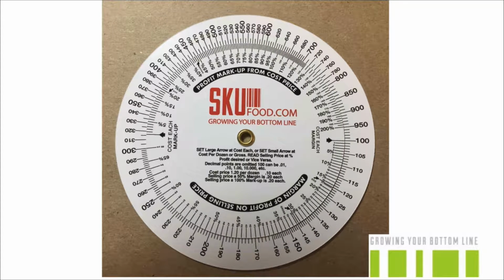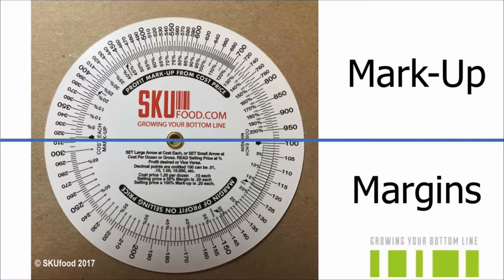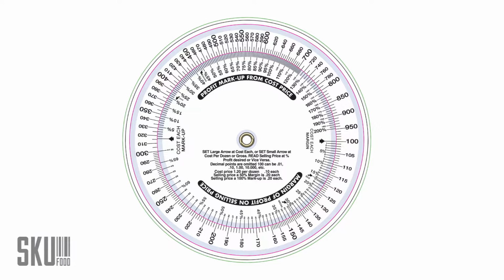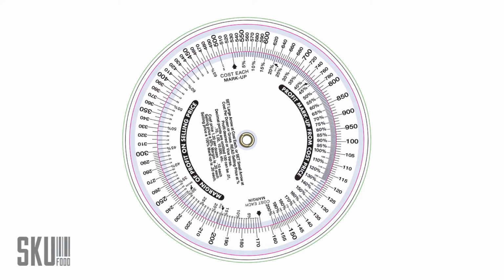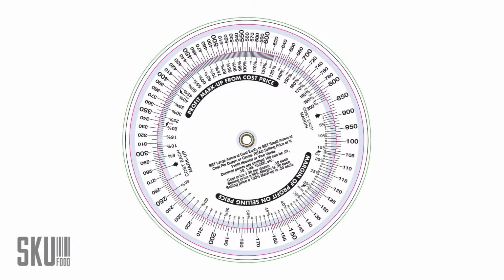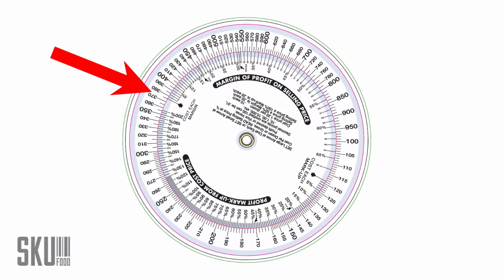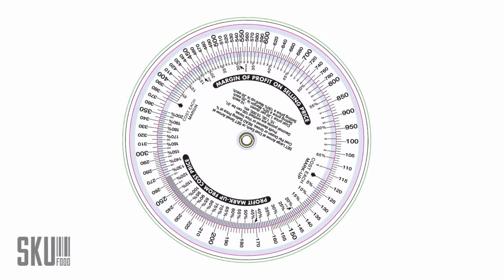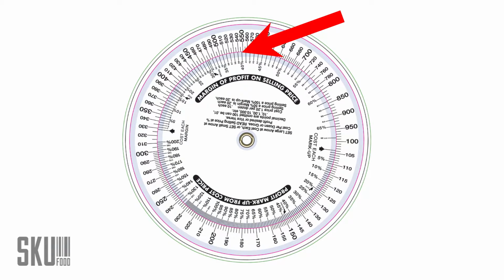How To Use The Profit Wheel